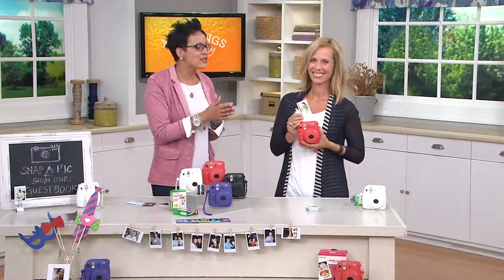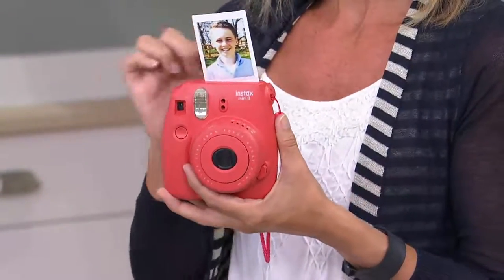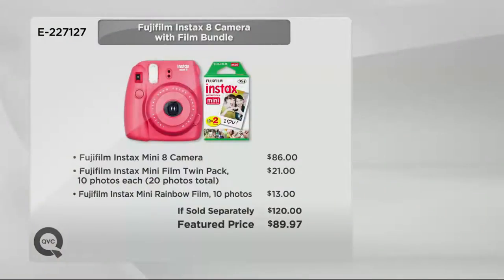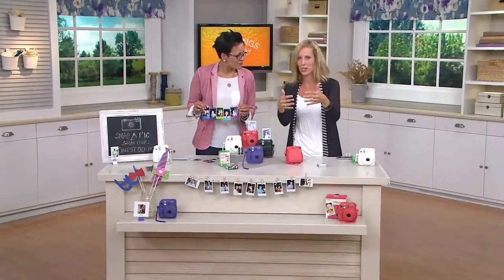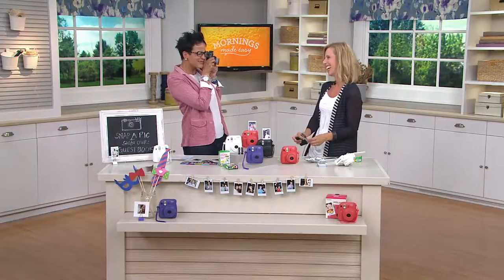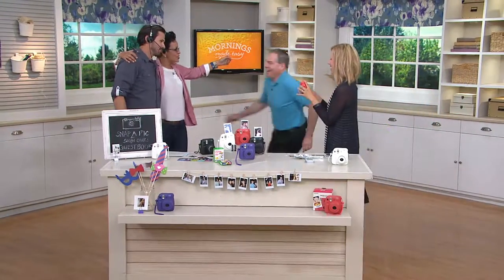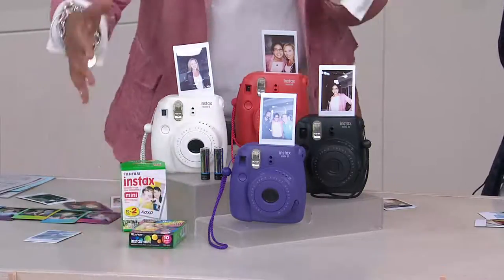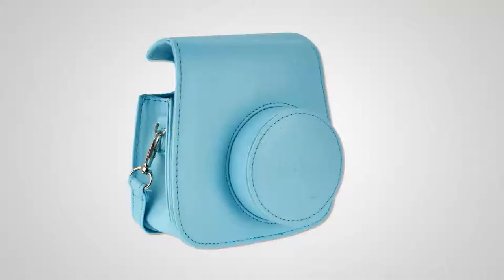Fujifilm Instax 8 Mini Camera w/ Film Bundle with Rachel Boesing